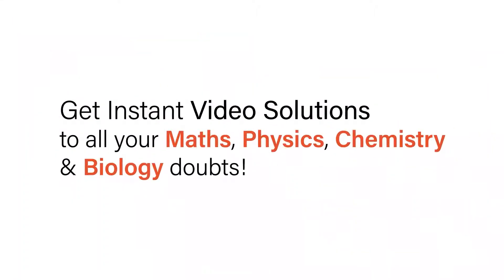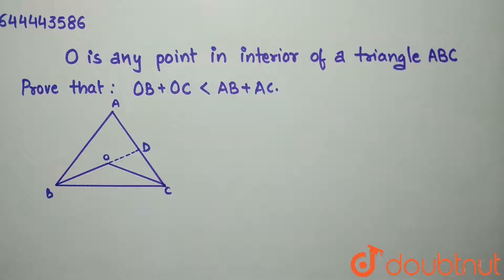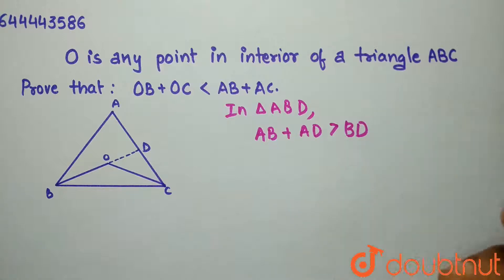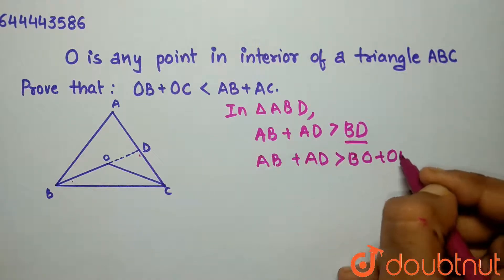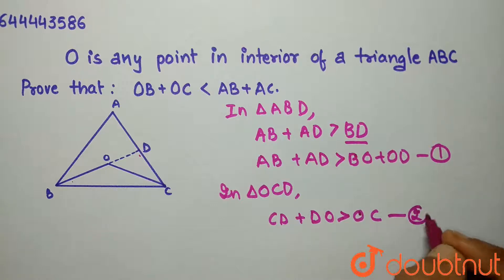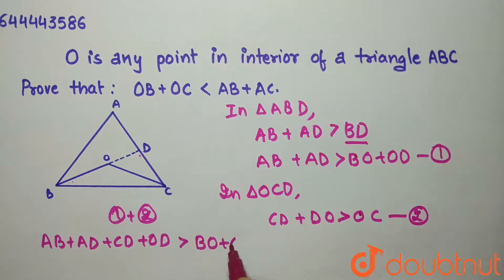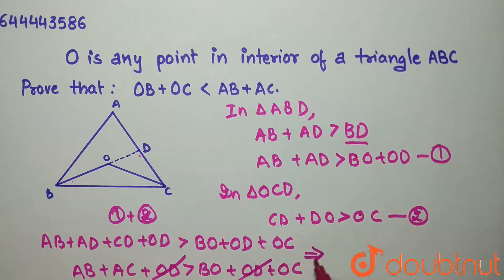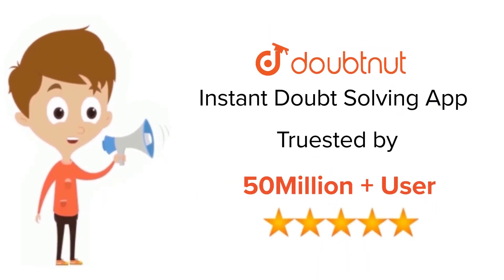O is any point in the interior of a triangle ABC.Prove that : OB + OC lt AB + AC. _Q01.png width...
O is any point in the interior of a triangle ABC.Prove that : OB + OC lt AB + AC. _Q01.png width=60%gt
Class: 9
Subject: MATHS
Chapter: CHAPTERWISE REVISION (STAGE 3)
Board:ICSE

👉 Have Any Query? Ask Us.